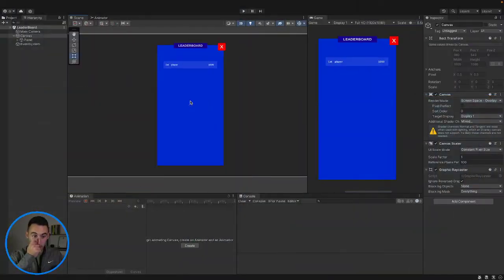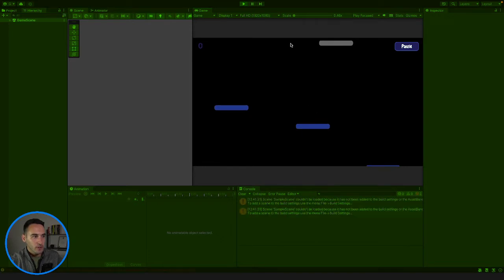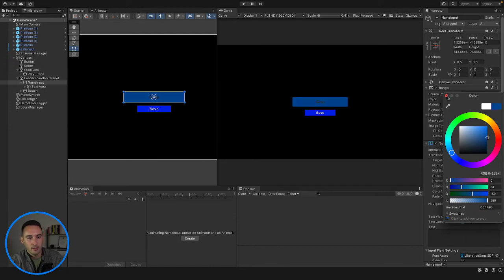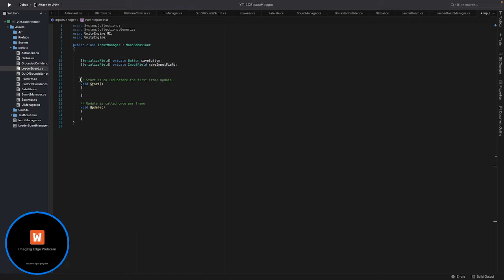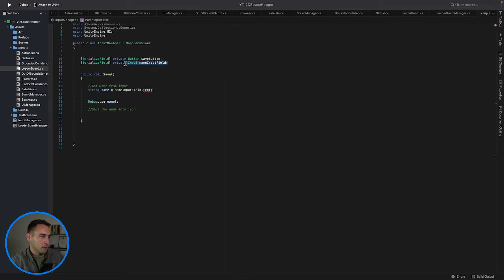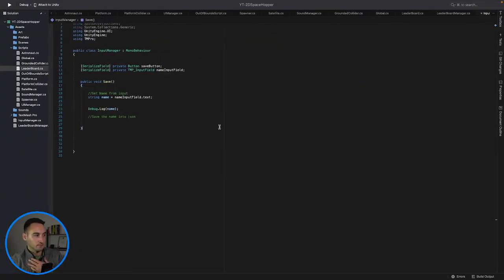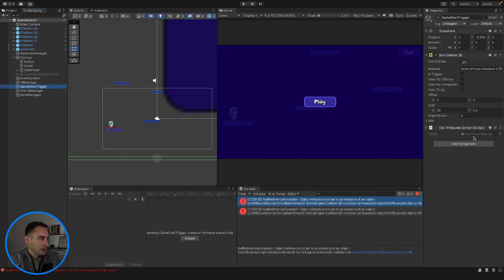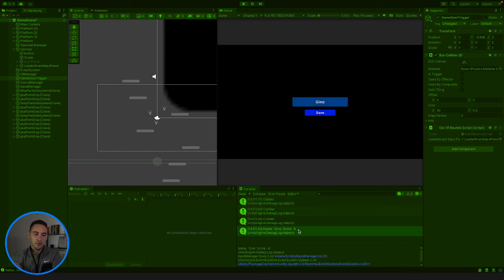Creating an input form for our leaderboard - Space Hopper Episode 16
Follow along and learn as we create an endless astronaut hopper game using the unity game engine, in this episode we are designing our local leaderboard to store game play scores from different players.

Links:
Asset pack: